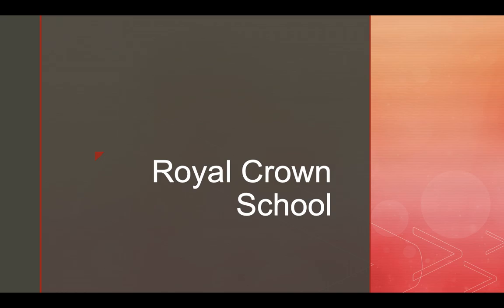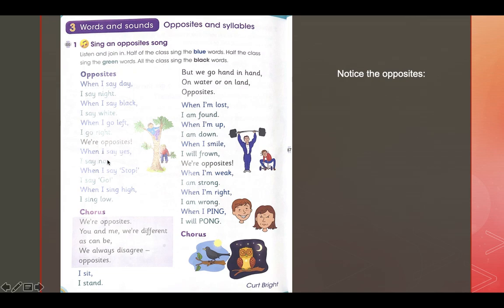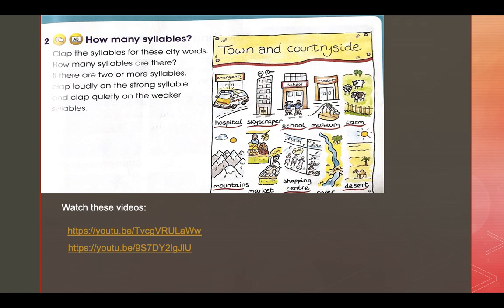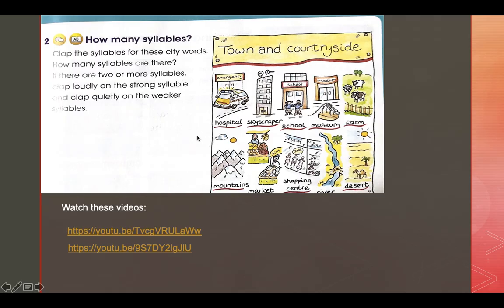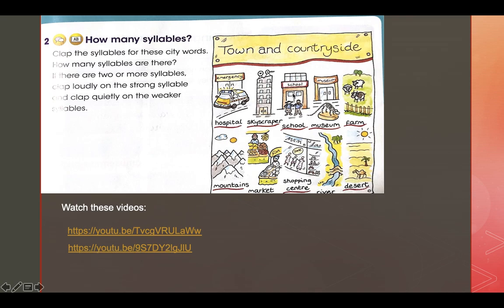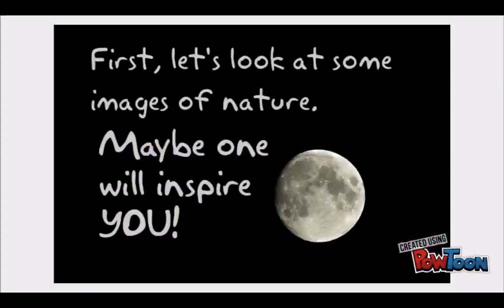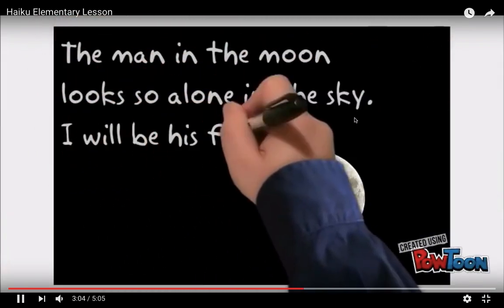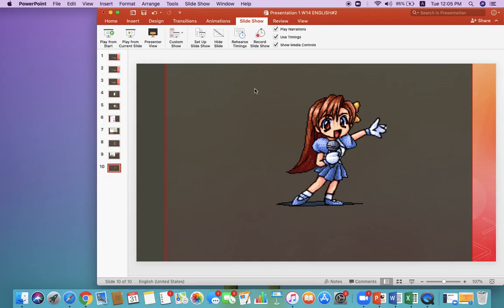English#3 Week14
Royal Crown School:year2